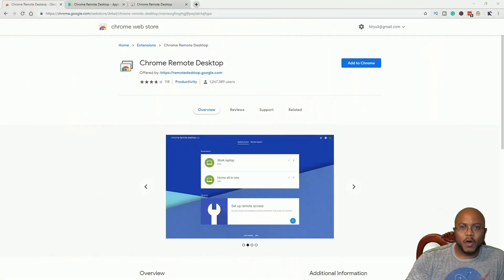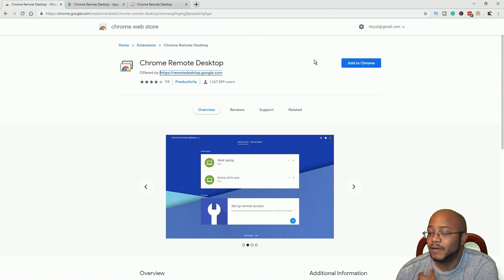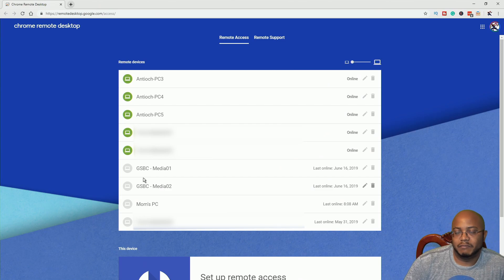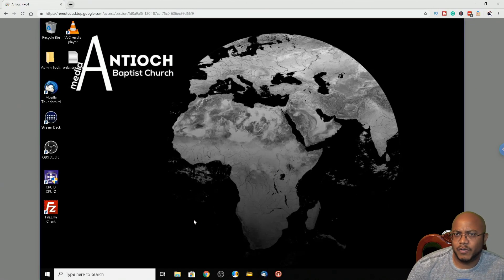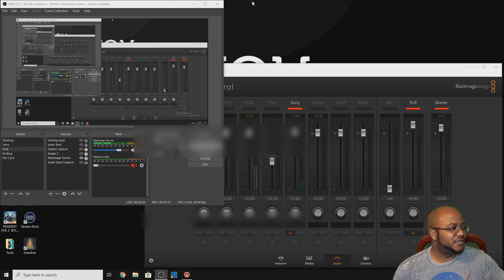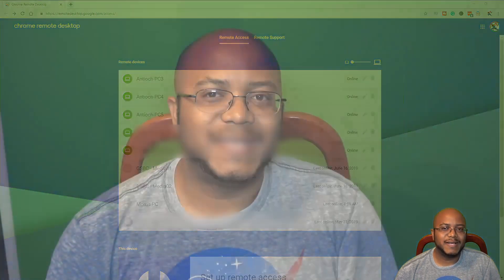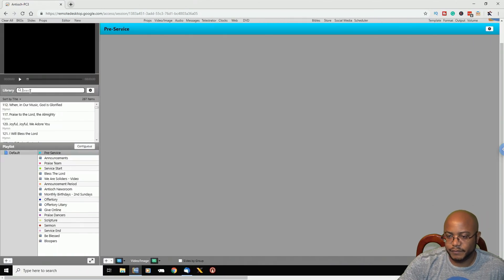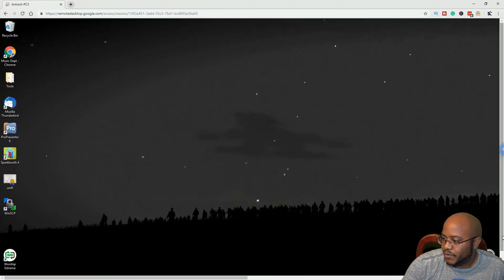Chrome Remote Desktop Goes To Church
-- DESCRIPTION --
In this video, I share with you one of my essential tools, Chrome Remote Desktop.

4-M.E. (Modern Media Ministry Made Easy) is a Facebook Group community of people in ministry just like you were we can share and grow together.

Sony FDR AX53 4K Camcorder
Elgato Green Screen
Neewer Super Slim Bi-Color Dimmable LED
Blackmagic Design Intensity Pro 4K
Blackmagic Design Micro Converter Bi-Directional SDI HDMI
Elgato Stream Deck
Samsung 128GB 100MB/s MicroSD
Rode VideoMic
Google Pixel 3